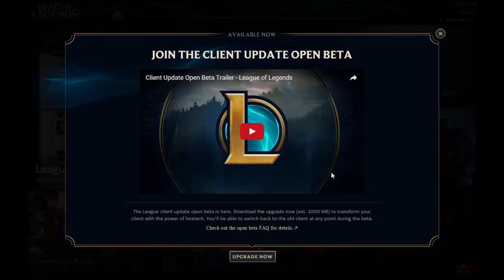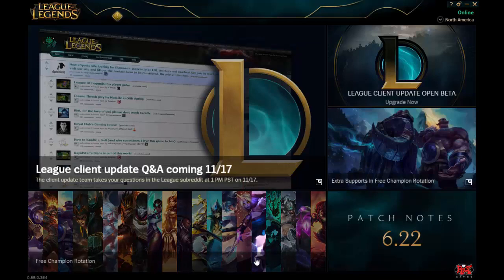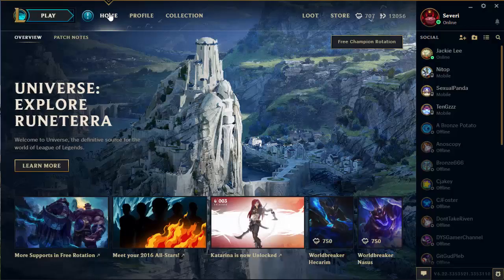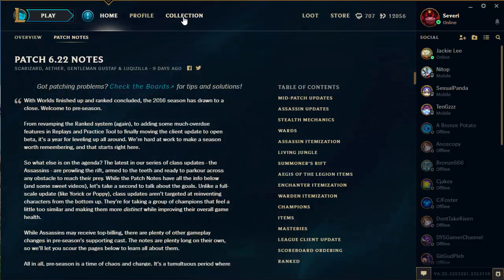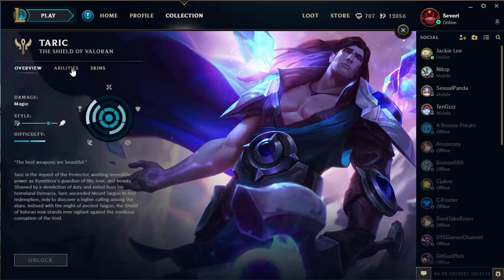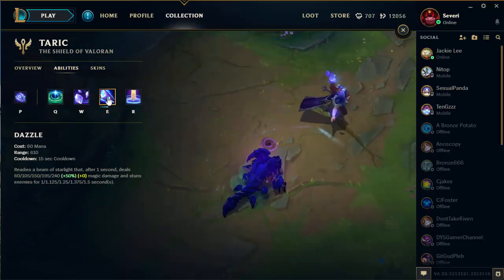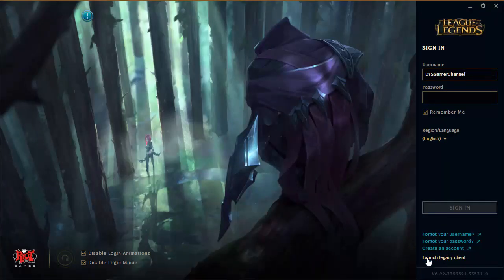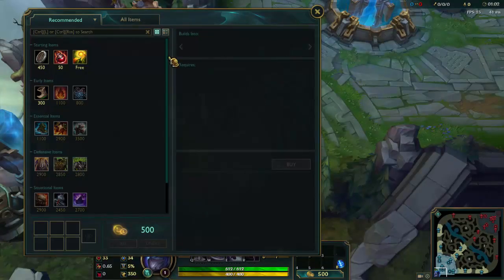How to create item sets for League of Legends - New Open Beta Client - Preseason 7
This is how to create item sets for games that are launched through the new open beta client.